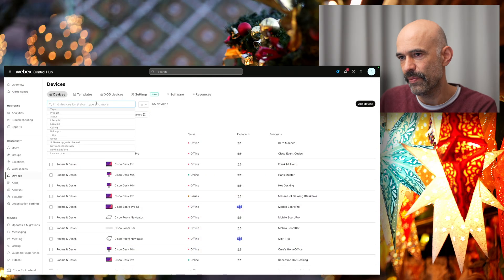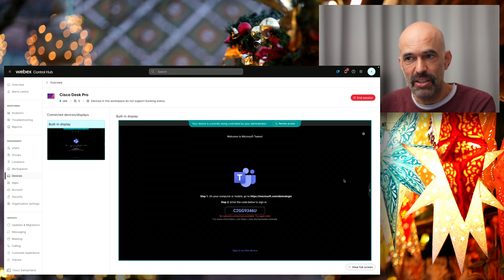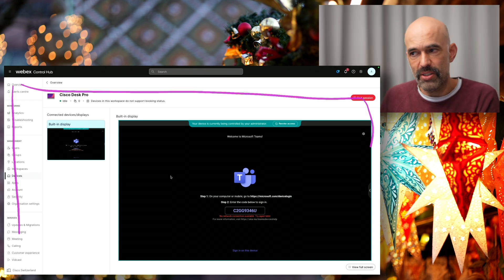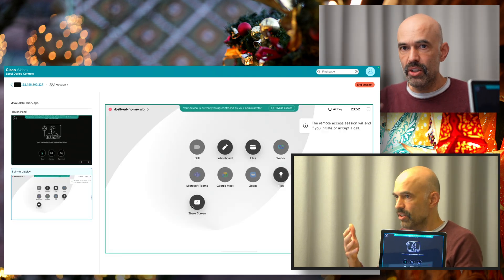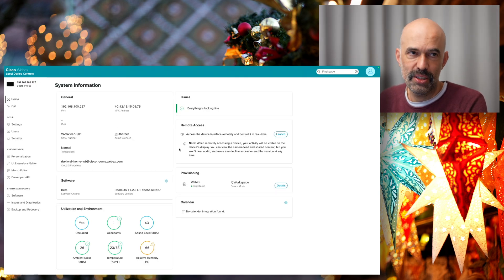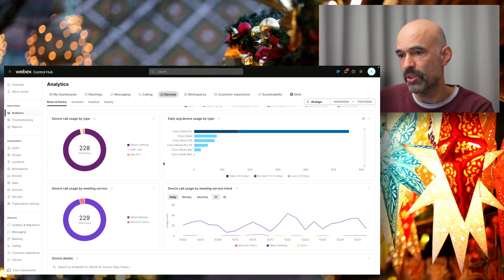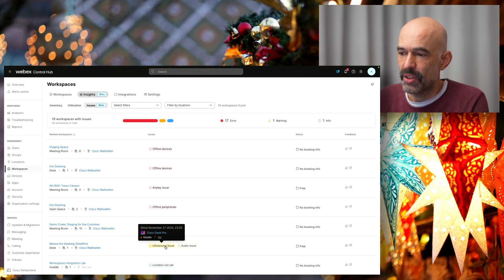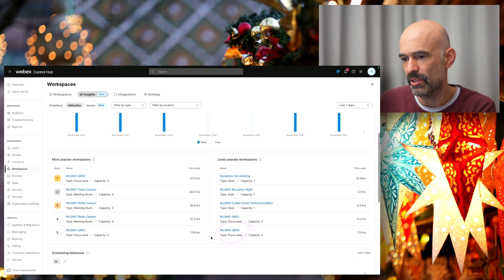Cisco Device Management Update (Remote Access, Room- and Device Analytics and Workspace Insights)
Best-in-class is not limited to hardware, flexibility, features / functionalities, ease-of-use, etc. A huge value for a video device is coming from how you deploy and manage a device. Our control hub is providing a lot of these advantages, but as we keep improving, here a few highlights which are about to be released soon...
0:00 Introduction
0:45 Remote Access via Control Hub
3:58 Remote Access via Device' WebUI
6:15 Device Analytics
7:22 Workspaces Overview
8:05 Workspaces Insights Ranking
9:29 Workspaces Utilization
10:27 Closing